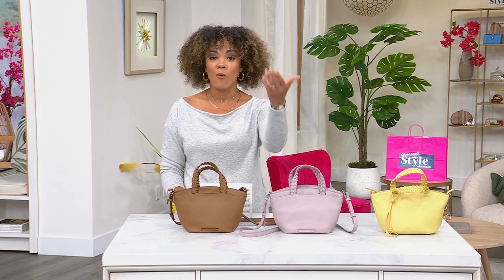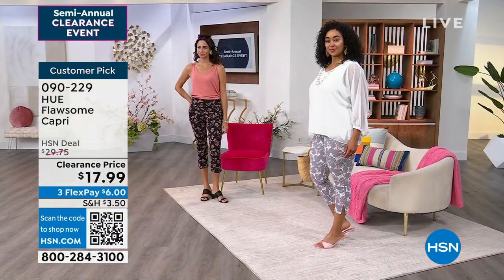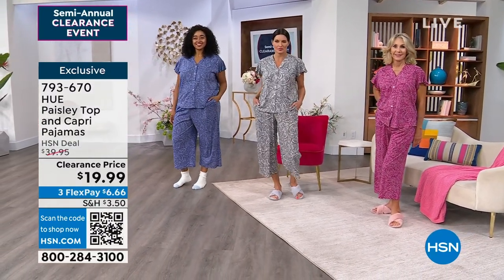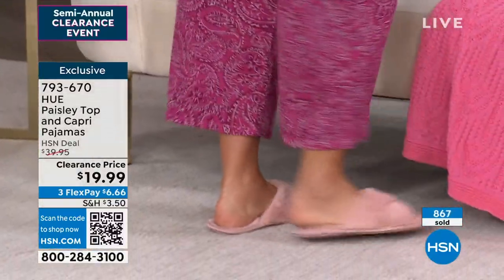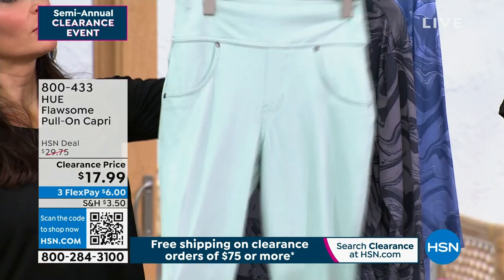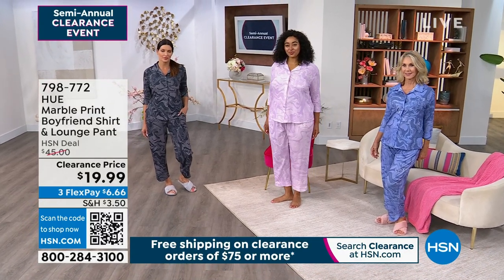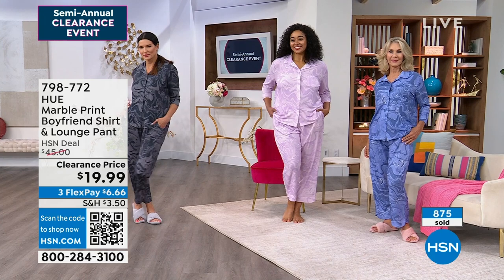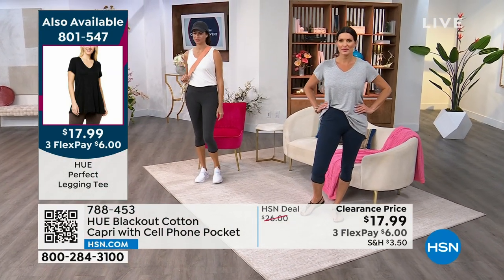HSN | Semi-Annual HUE Loungewear Clearance 06.29.2023 - 11 AM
Get cozy indoors and out and save with HUE Loungewear Clearance.